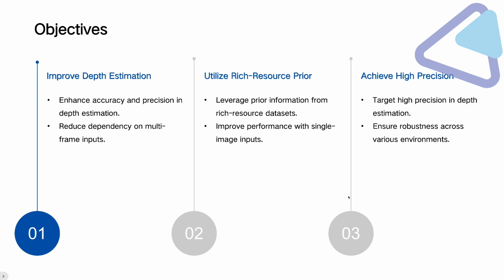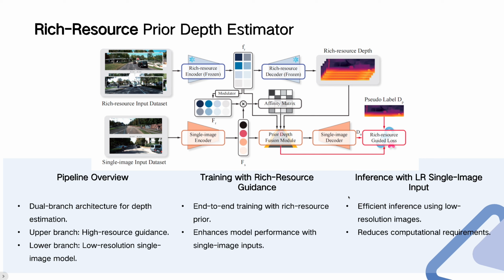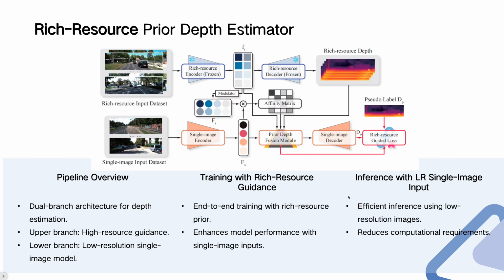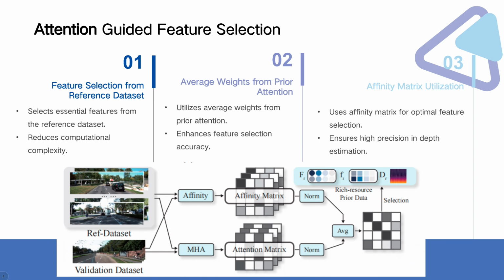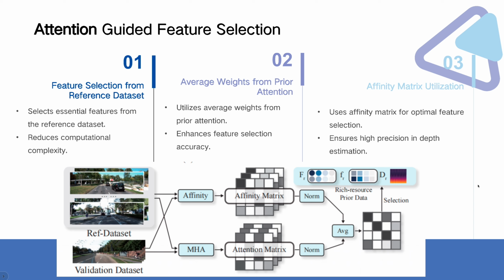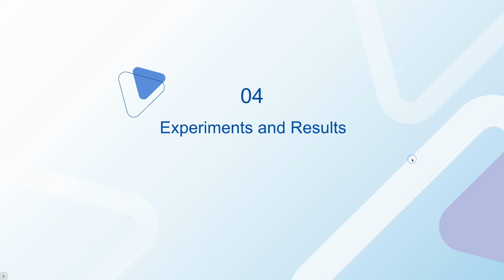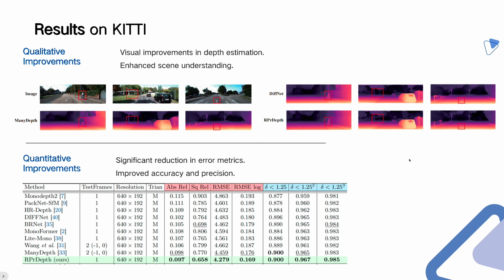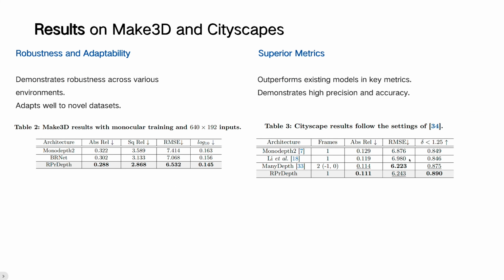High-Precision Self-Supervised Monocular DepthEstimation with Rich-Resource Prior (ECCV2024)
ECCV2024